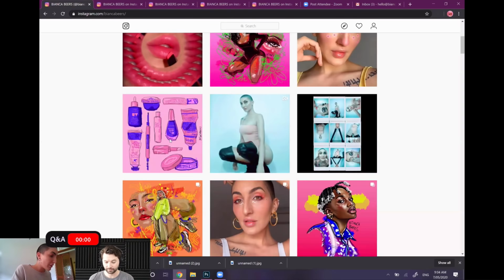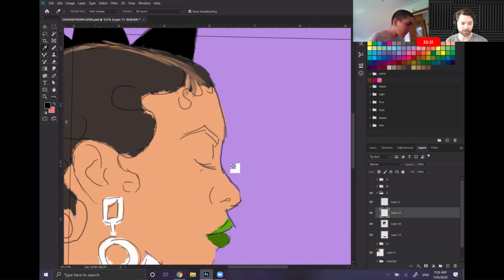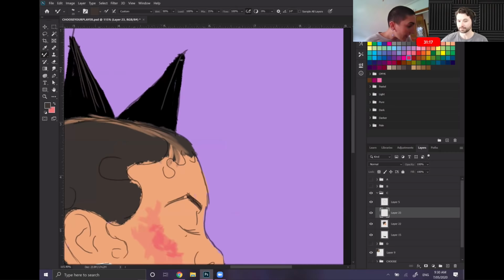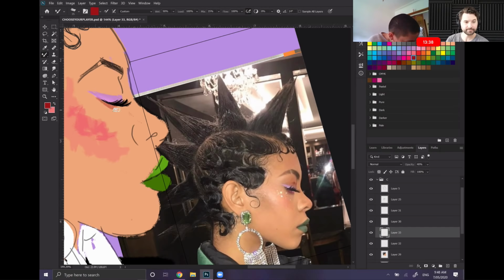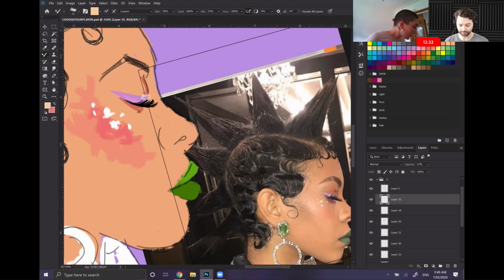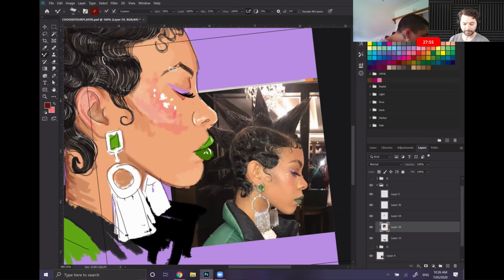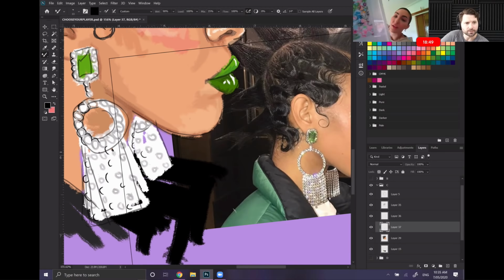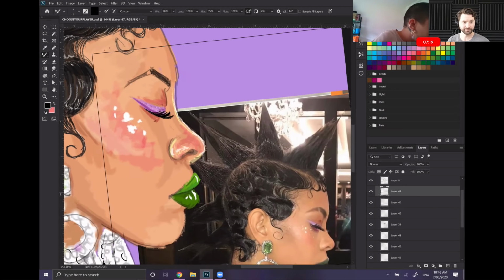Sketch Party with Bianca Beers - 1 of 2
Bianca Beers is a young Sydney-based artist, designer and creative. With her love of colour, fashion and faces, she has developed a style which is both vibrant and refreshing, creating illustrations, designs and social content such as filters and GIFs for the likes of Nike, Puma, Microsoft and Sony among many other household names.

Get the starter file here! Tag AdobeLive and @biancabeers on Instagram to be featured in next week's stream